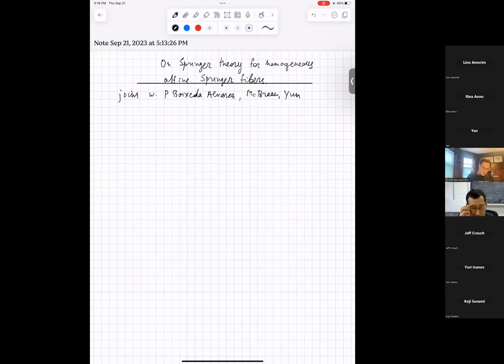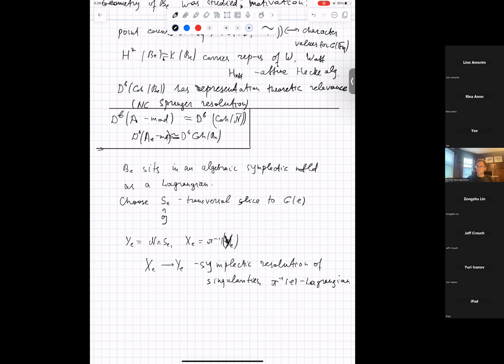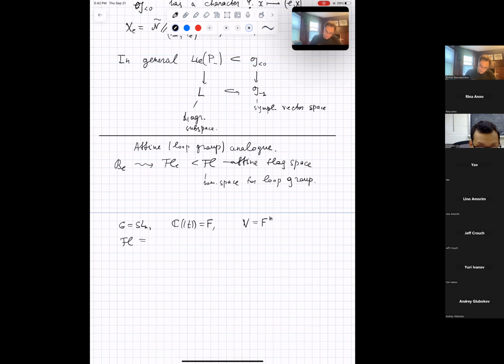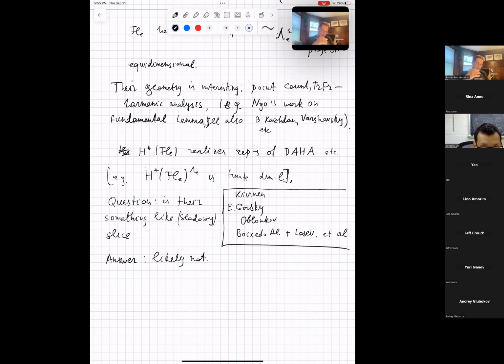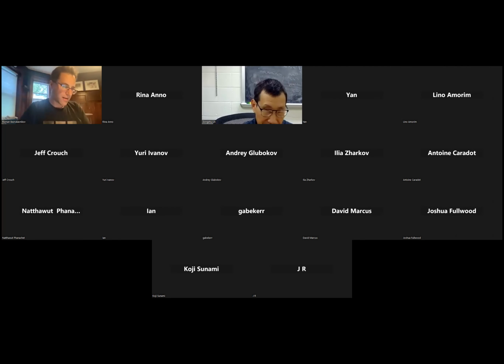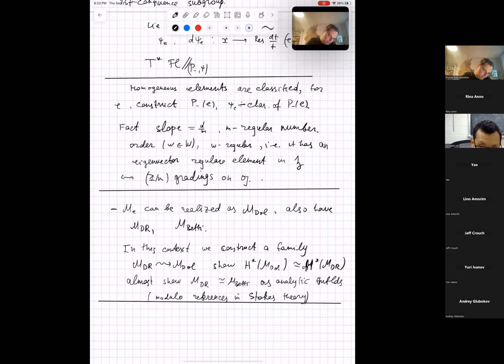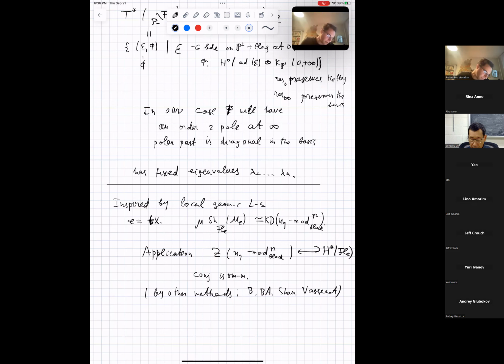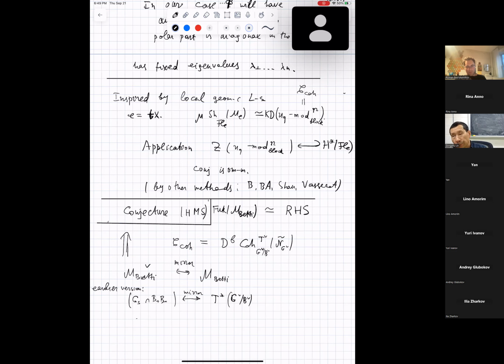Roman Bezrukavnikov - On Springer theory for homogeneous affine Springer fibers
Roman Bezrukavnikov (MIT); September 21 2023
Springer fibers are subvarieties in the flag variety of a reductive group playing a key role in geometric representation theory. One of their important features is that they arise as central Lagrangian fibers of a symplectic resolution of a singular space known as the Slodowy slice. Affine Springer fibers are loop group analogues of the Springer fibers, they are closely related to singular fibers of the Hitchin integrable system. In a joint work with Pablo Boixeda-Alvarez, Michael McBreen and Zhiwei Yun we construct the analogue of a Slodowy slice for some (namely, homogeneous) affine Springer fibers. The construction is based on a version of the Hitchin space involving connections with an irregular singularity. Time permitting, I will mention applications to quantum groups at a root of unity etc.